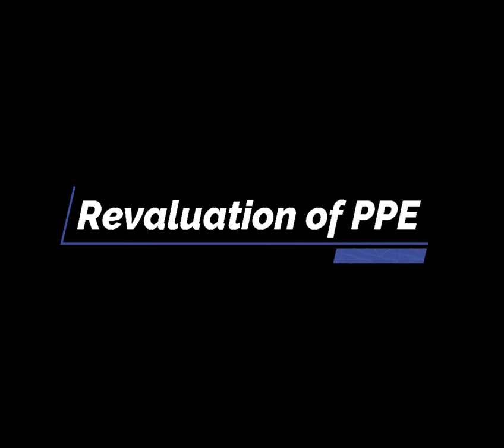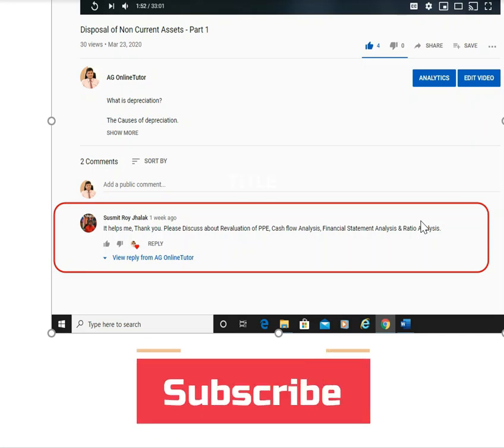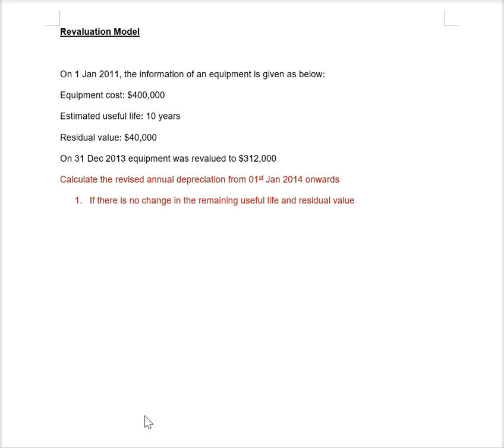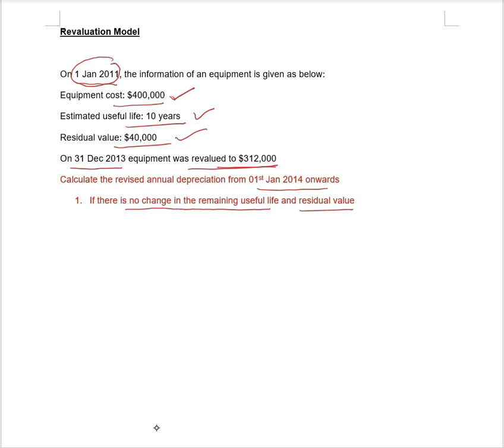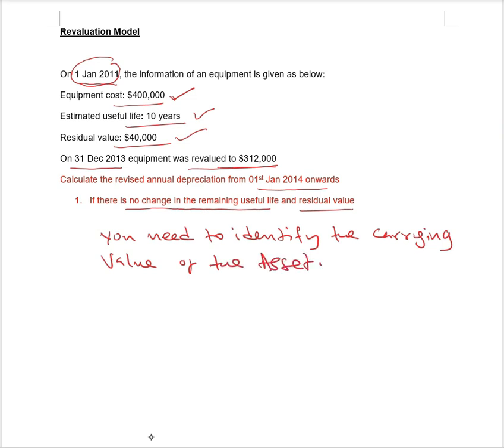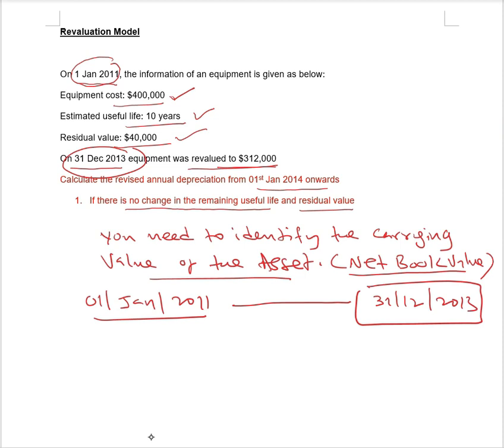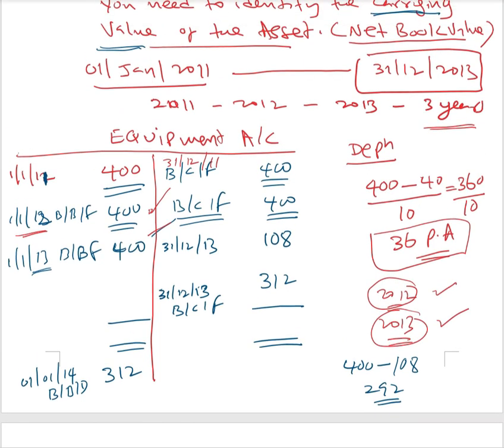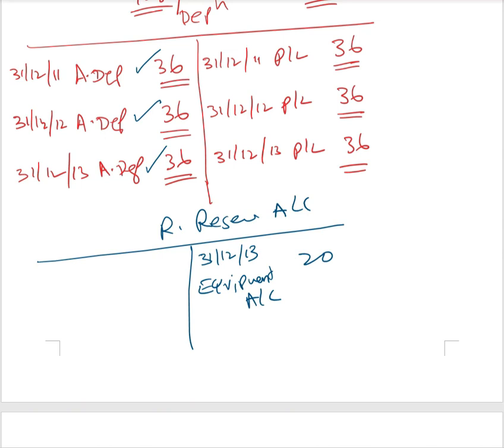Revaluation of PPE / Revaluation of Non-Current Assets / Revaluation of Assets - Part 1